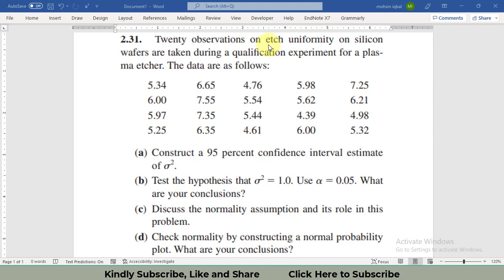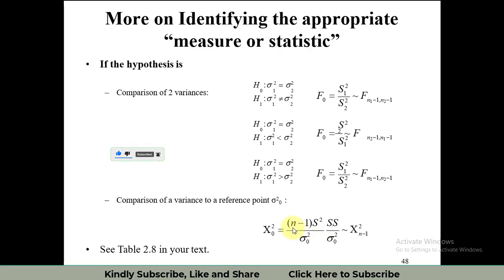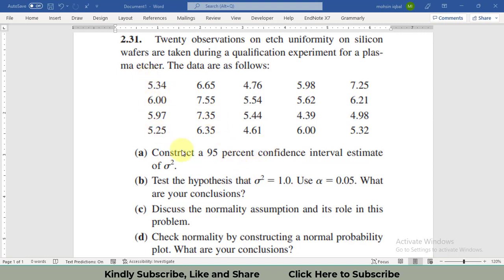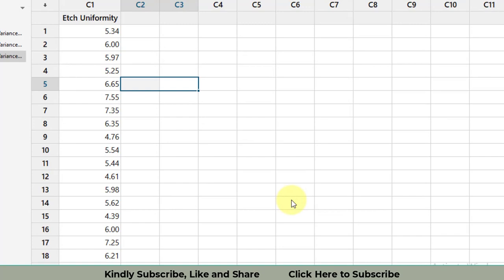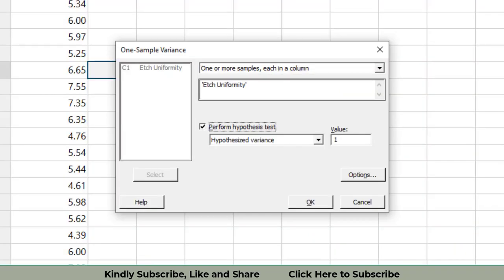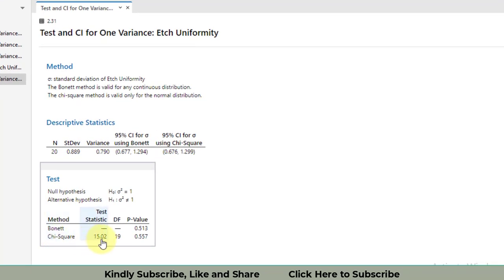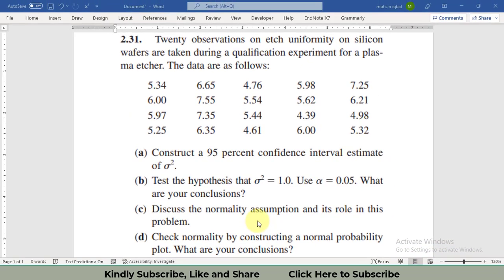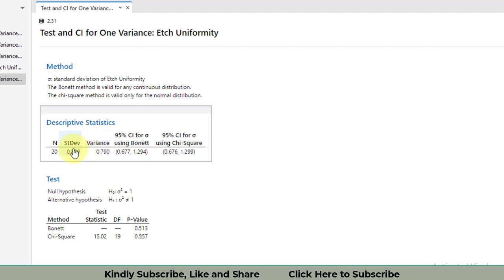Chi square test for variance test in Minitab 21 | 1 sample variance test in Minitab 21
Hello

Chi-square test for variance test in Minitab 21
1 sample variance test in Minitab 21
Anderson darling test
Normality assumption
p-value
Conclusion of the Chi-square test